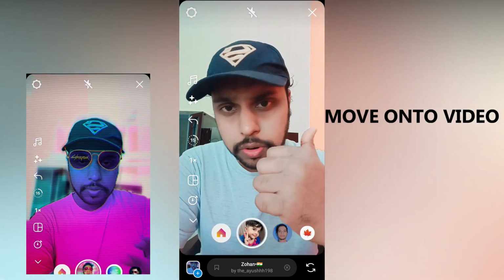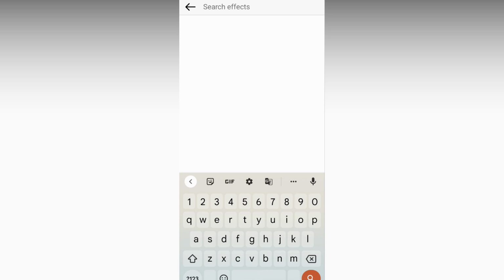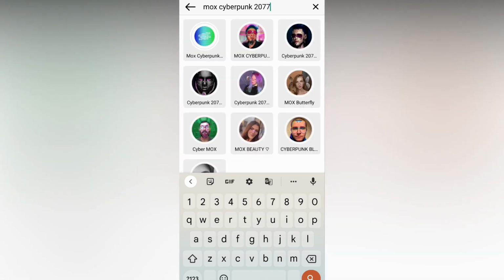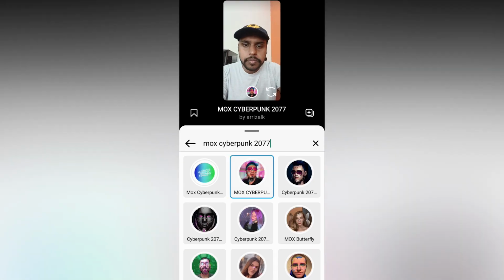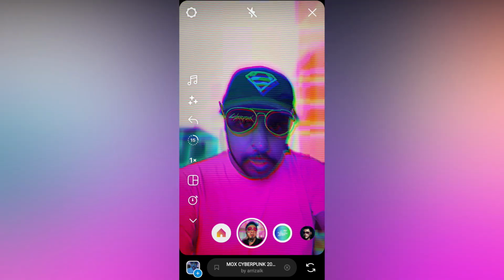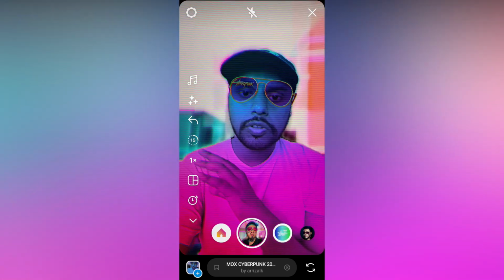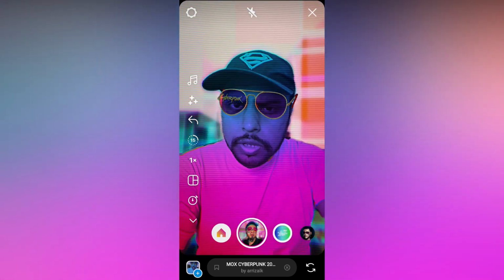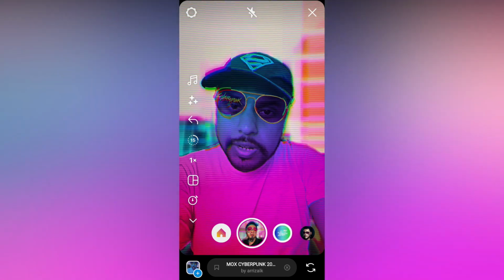Instagram cyberpunk filter | best Instagram filters 2023